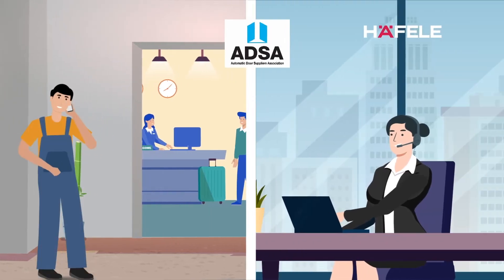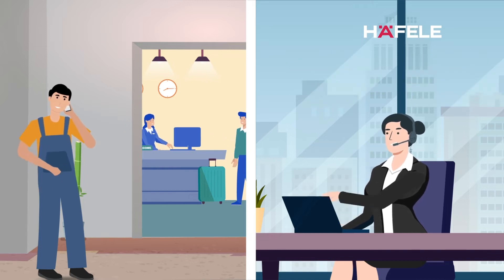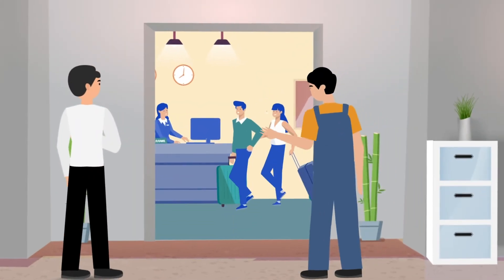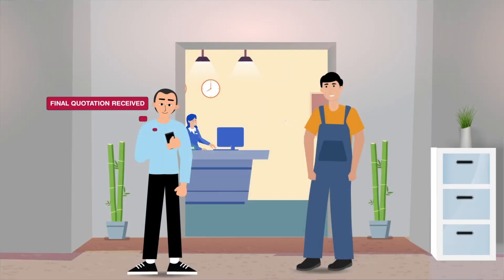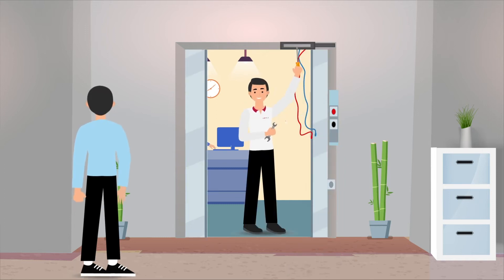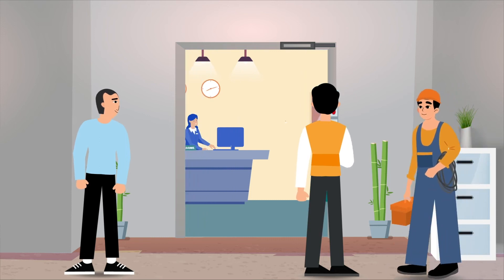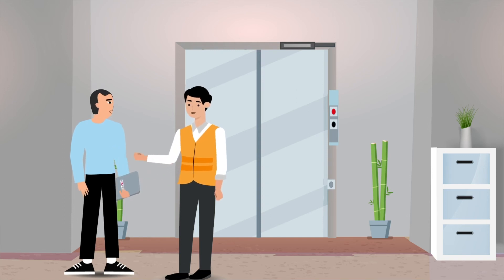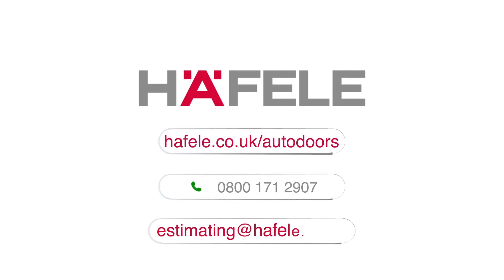Häfele Automatic Door Operator Installation Service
Häfele is a single point of source for all automatic door operator needs – offering a complete solution that enables projects to run seamlessly. Extending beyond the specification and supply of product, we also provide tailored installation, servicing and maintenance packages for new and existing sliding doors and swing doors, across the UK.

In this video, you'll find out more about the steps followed automatic door operator installations.